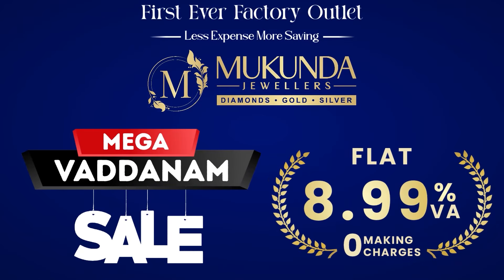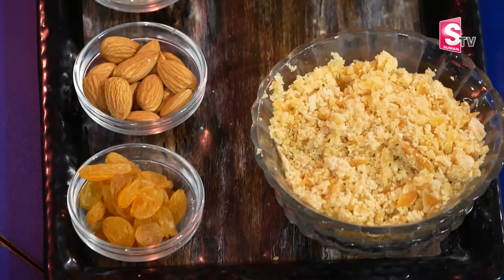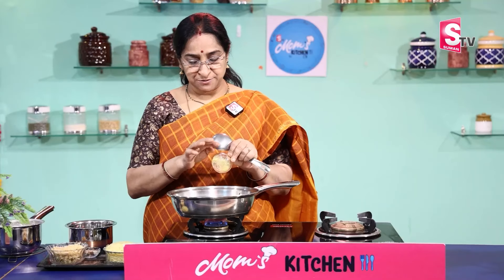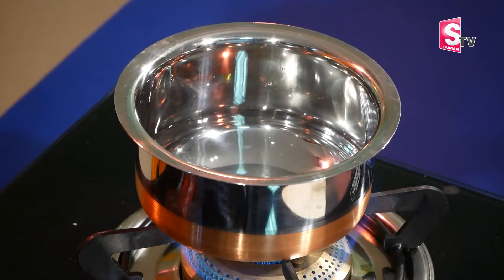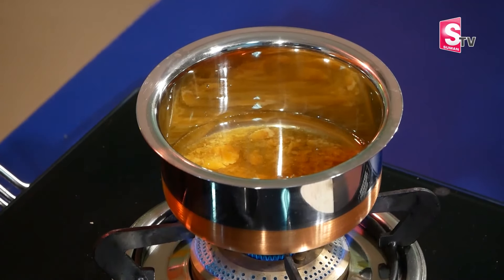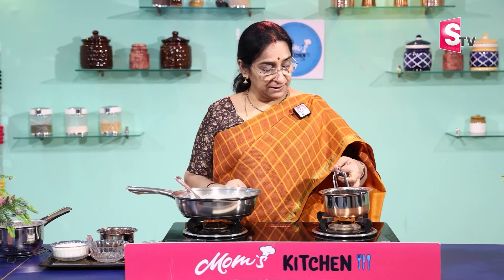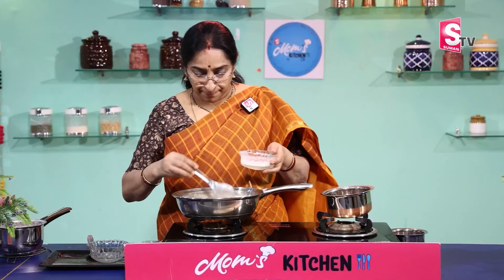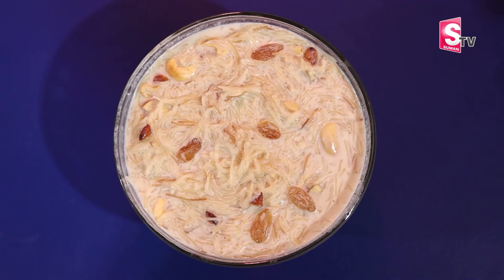రేపే దసరా నవరాత్రి 9వ రోజు అమ్మవారికి పెట్టవలసిన ప్రసాదం ఇదే | Navaratri Day 9 Payasam prasadam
Watch ► రేపే దసరా నవరాత్రి 9వ రోజు అమ్మవారికి పెట్టవలసిన ప్రసాదం ఇదే | Navaratri Day 9 Payasam prasadam

Welcome to SumanTV Mom's YouTube Channel, This is a World full of Stories, Parenting Tips, Women Psychology, Women Empowerment, Lifestyle Stories, Motivation many more, Guest will share their knowledge. Here you can find daily Entertaining Knowledgeable Content and Videos of Traditional Lifestyle Living.
You can find everything at One Place – SumanTV Mom's
We make Educational Videos in our Telugu Language and Make our Viewers acknowledgeable in Vedas, Our Hindu Culture, We sumantvmoms have a Count of 2 Lakh+ Subscribers Count and we are Growing Every Day – Thankyou for All for your Love and Support
Hope You're Enjoying Our Content